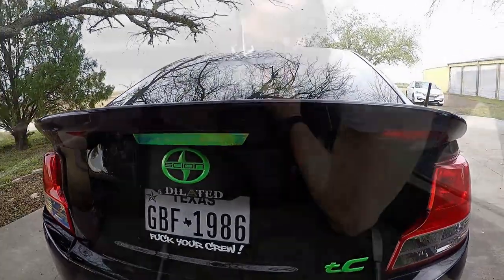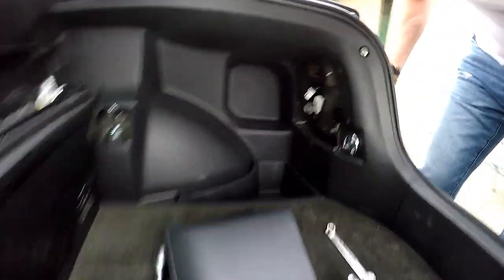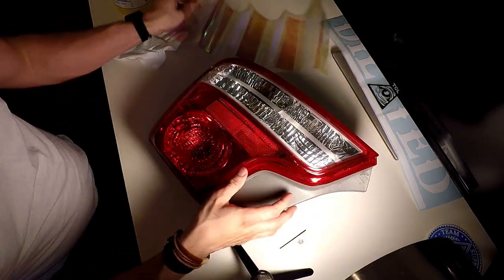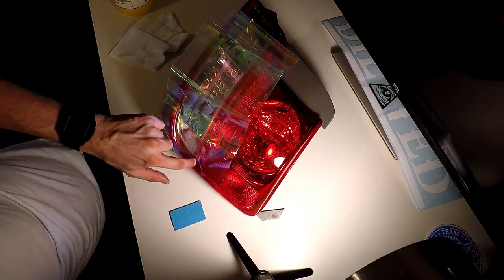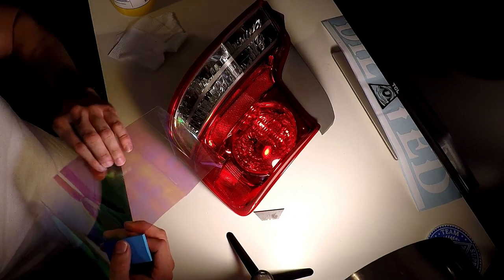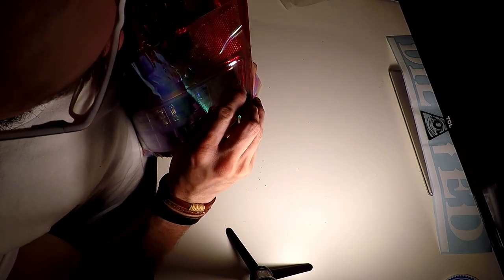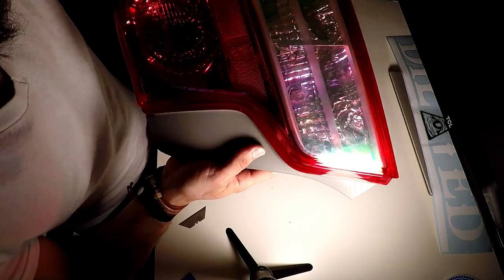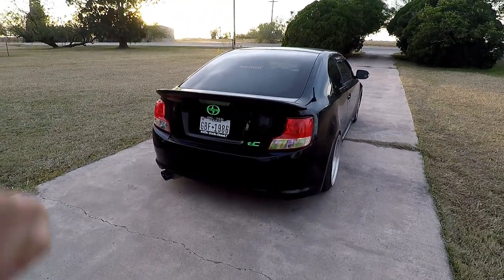DIY - Install Neo Chrome Tail light Vinyl / Tint (Easy with Details)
Installing Neo Chrome vinyl tint is pretty easy if the headlight, tail light, or any other items don't have excessive humps or folds.  The more complex the item is, the more experience is needed.  Being that the film is pretty thick, heating is required for better adhesion and removal of creases.  The Neo Chrome vinyl comes in several different tints and colors.  This one specifically is the lightest color and was ordered on Ebay.  Feel free to message me or comment if there's any other specific DYI you'd like to see.